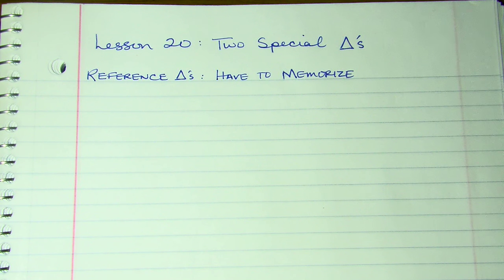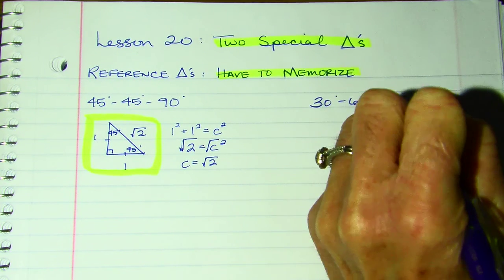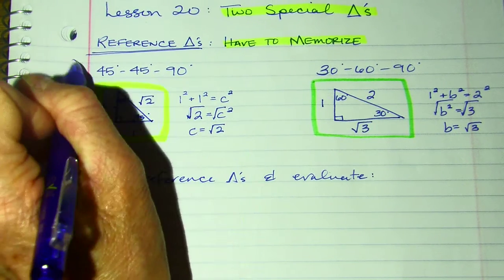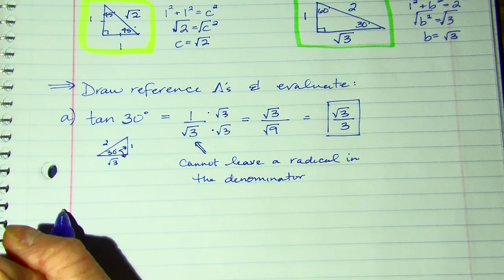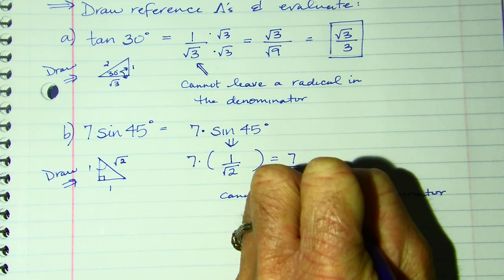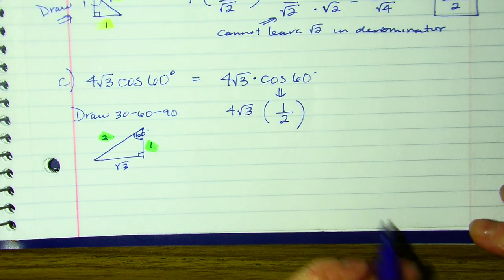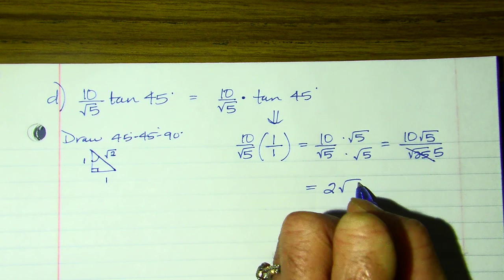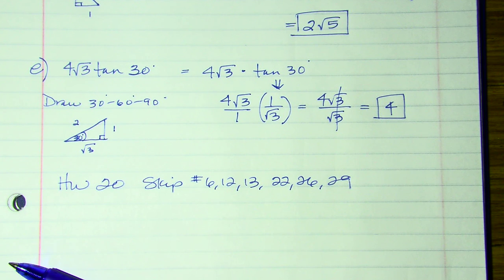Trig Lesson 20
Special Reference Triangles